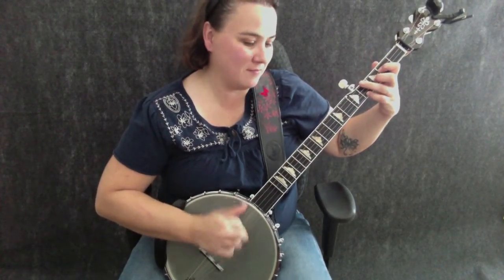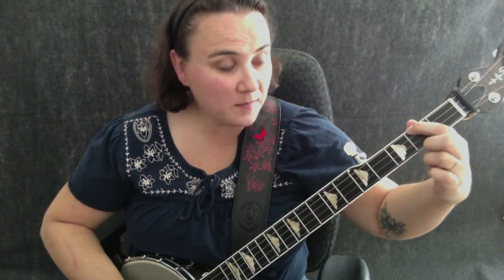Cornbread and Butterbeans clawhammer banjo lessons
Time for the FUN STUFF!!  Here' s a quick lesson on how to play cornbread and butterbeans.